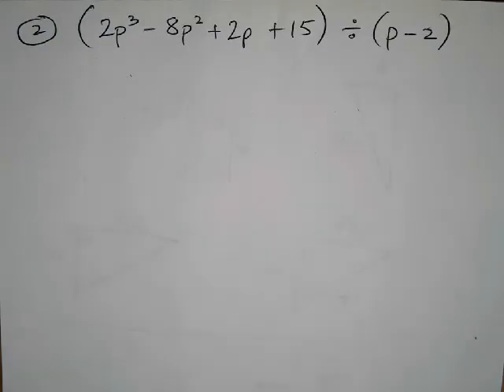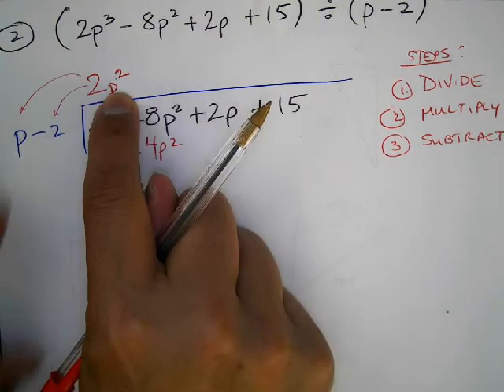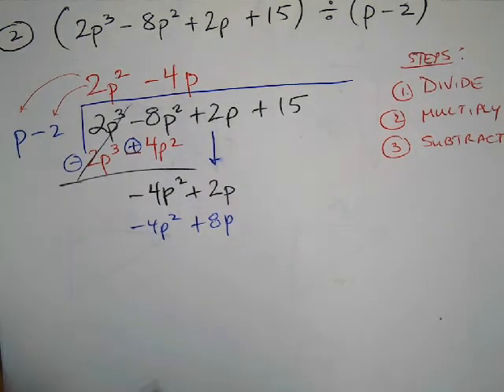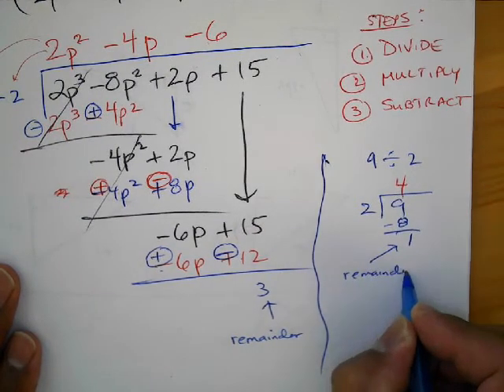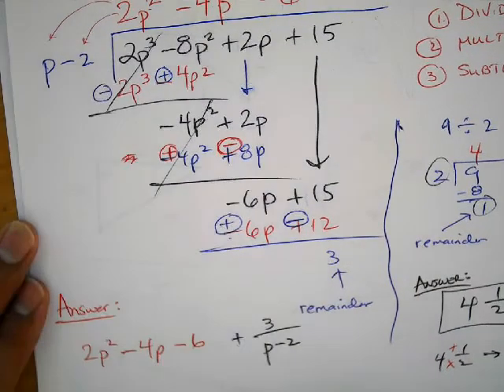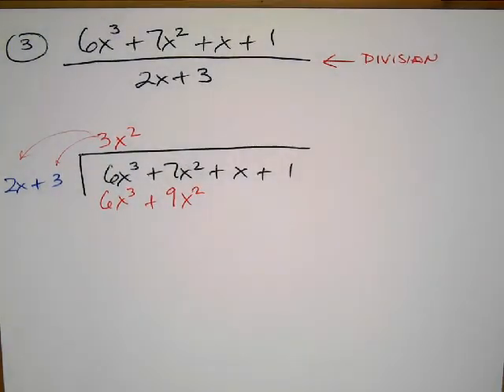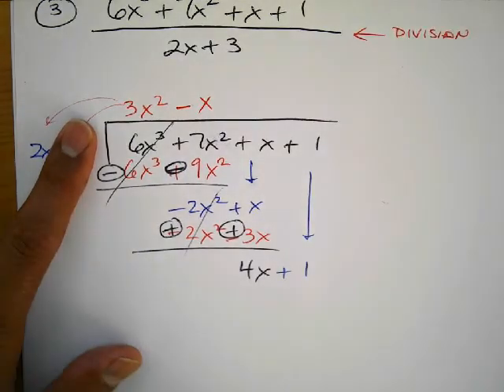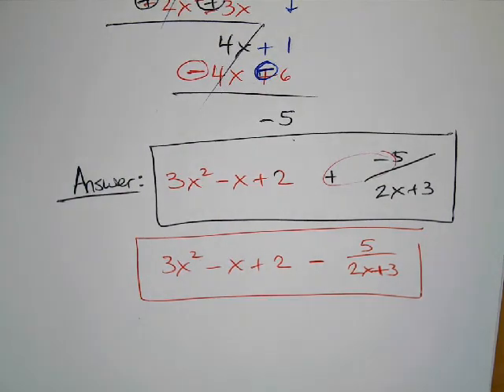Pre Calc Long Division part 2B